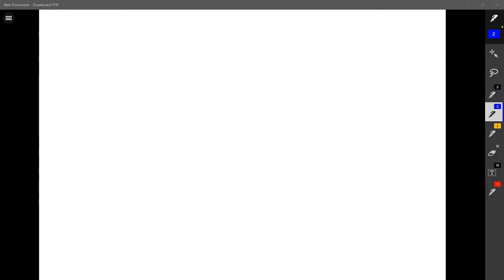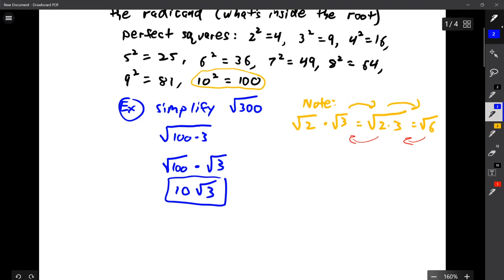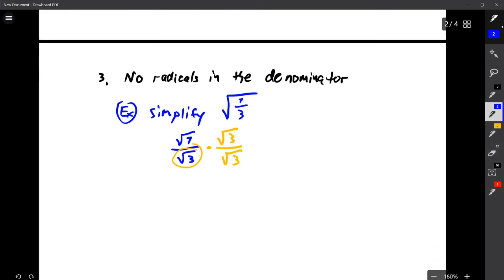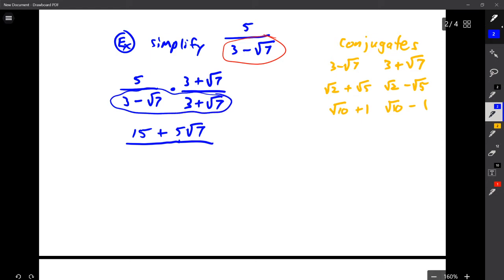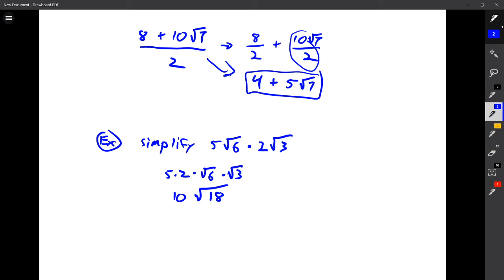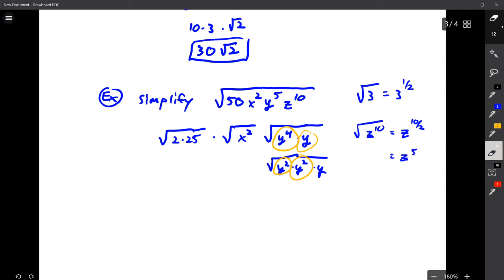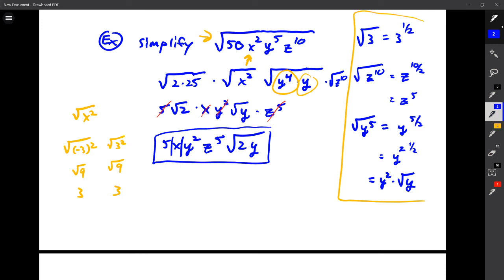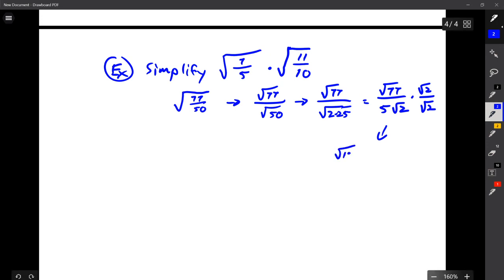Algebra 1 Lesson 10.2: Simplifying Radical Expressions